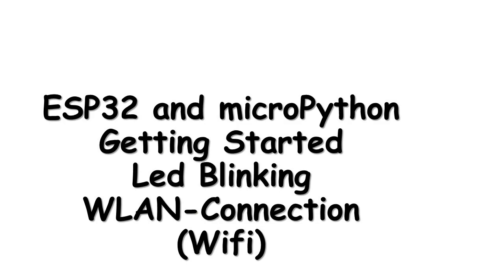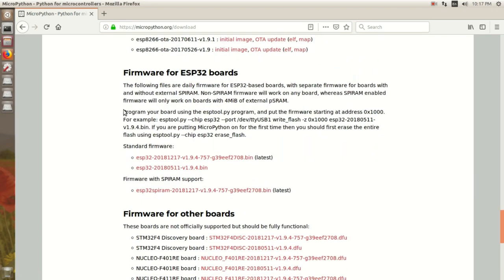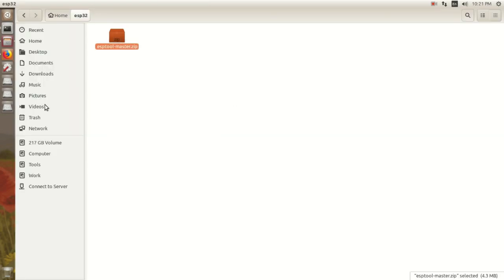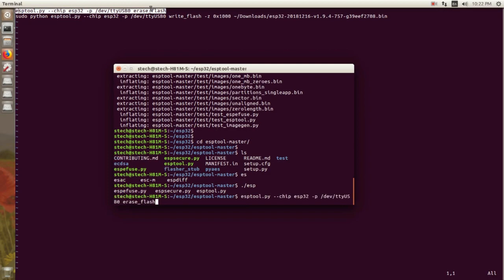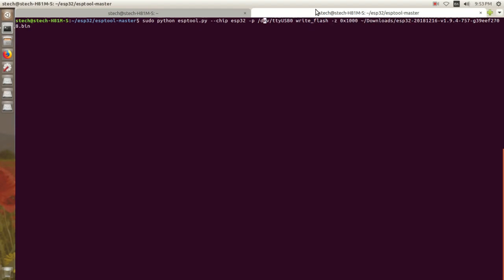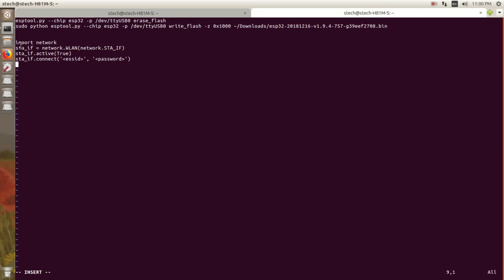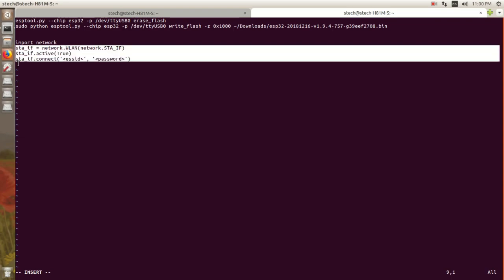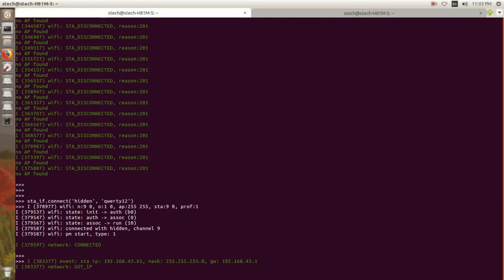[ESP32#2] microPython on ESP32 Getting Started | WIFI Connection | Led Blinking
In this video we will see how to use micropython for esp32.
micro python is optimized python implementation to run on micro-controller and in constrained environment.

command to erase the flash chip
esptool.py --chip esp32 -p /dev/ttyUSB0 erase_flash

Command to flash micropython binary to ESP32
sudo python esptool.py --chip esp32 -p /dev/ttyUSB0 write_flash -z 0x1000 ~/Downloads/esp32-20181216-v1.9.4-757-g39eef2708.bin

(Don't forget to replace your binary path and USB device name)